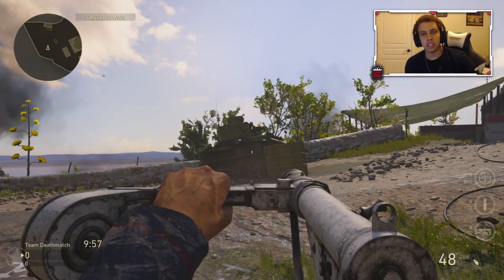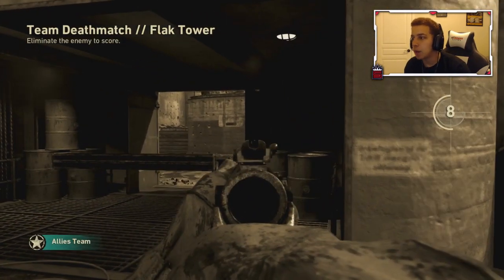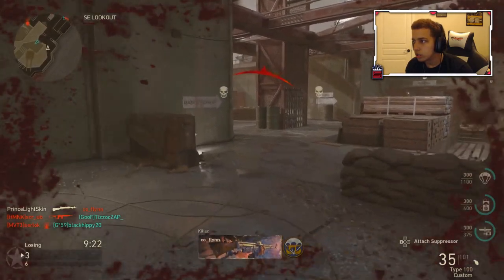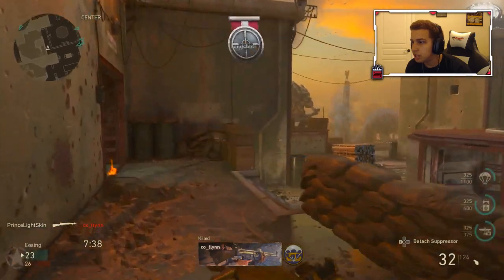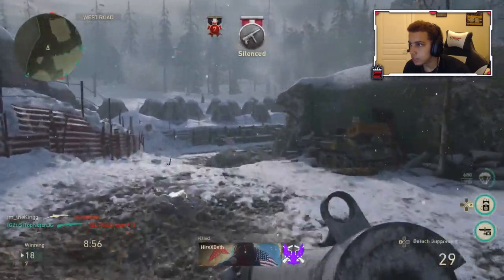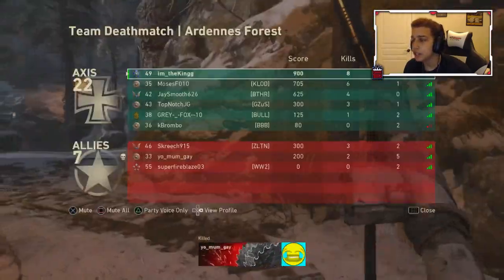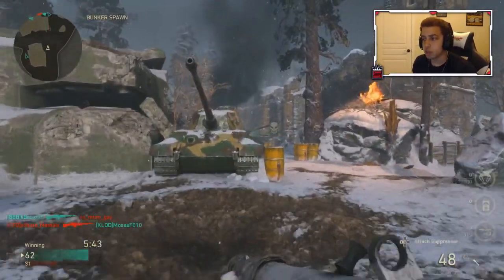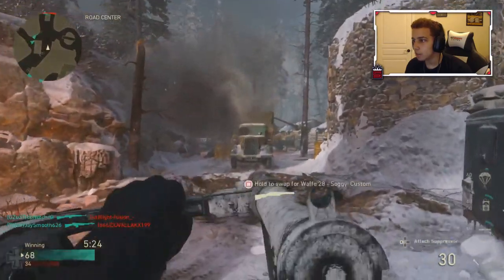STEN vs TYPE 100! - Which OVERPOWERED COD WW2 GUN is BETTER?! (WW2 DLC Weapon Stats)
1,500 LIKES?! STEN vs TYPE 100 - Which Call of Duty WW2 Weapon is Better?! (WW2 DLC Weapon Stats)